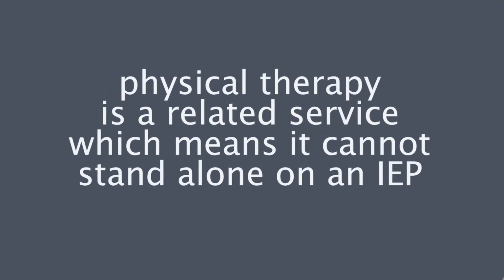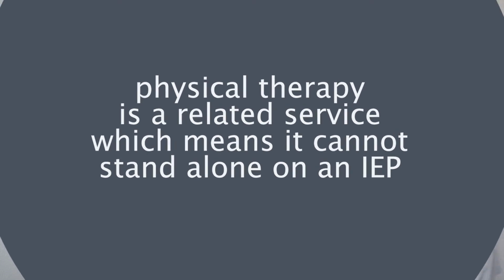School Based Physical Therapy vs Medical Model Physical Therapy | What Is The Difference?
There are a lot of differences between school based physical therapy vs medical model physical therapy.  In this video we talk about the differences in therapeutic interventions, evaluations, and processes.  It explains how one child could continue to show impairments or difficulties in specific skills but only receive services in the medical model setting.  This video would be appropriate for PTs, SPTs, and parents.

TIMESTAMPS:
0:08 why you need to know the difference between medical and school based PT
0:49 differences between medical model and school based PT
1:27 what is medical model or clinic based physical therapy?
1:55 what is a medical model physical therapy evaluation process?
2:52 what is school based physical therapy?
5:11 examples of areas of potential concern in school based PT
7:40 different ways a school based PT can service children in the school setting (direct services)
8:38 indirect services for school based PT examples
10:58 medical model services (direct services)
11:55 evaluation process in the educational model (school based PT)
13:11 evaluation process in the medical model (clinic based PT)
14:17 explanation of the evaluation process for school based PT
17:50 example of PT services in the medical model but not showing an educational need for school based PT services

School Based PT resources: The Ultimate Guide To Pediatric Physical Therapy Documentation

BOOKS BY LAUREN:
New in 2021: The Ultimate Guide To Pediatric Physical Therapy Documentation -
Amazon Best Selling Pediatric Exercise Handbook -
The Boy and The Boomerang Children’s Book -

FOR PTs:
💻 Start Your Own Cash Based Pediatric Business with Simple Practice (what I use) -
🧭 Learn How To Create An Online Course & Host It For Free For Life -

FOR PARENTS:
topics include: torticollis, plagiocephaly (flat head), & gross motor milestones like crawling/walking.
Best Toys for Babies -
📚Books For Parents:
👩🏾💻Online Courses For Parents:
Tummy Time 101 Course -
$5 OFF with code: drlaurenbaker

Thumbnail photo: Photo by Kelli Tungay on Unsplash (adapted)